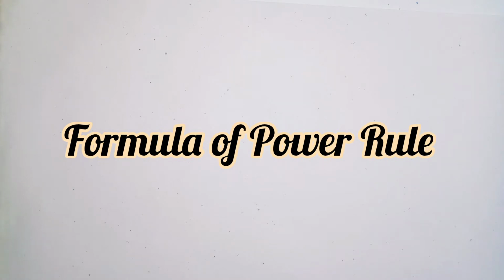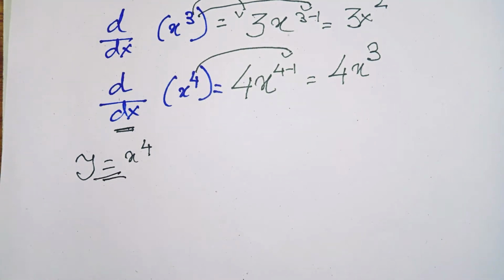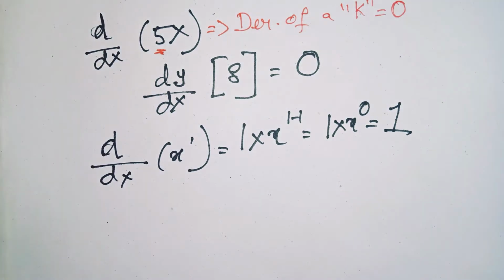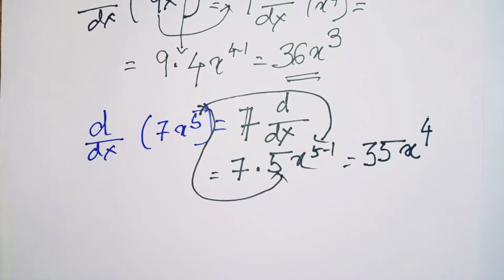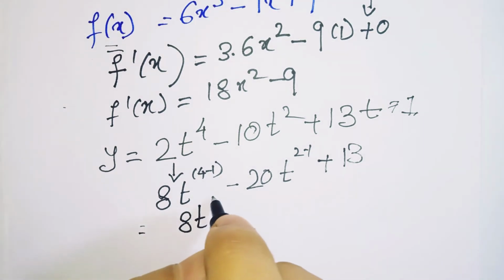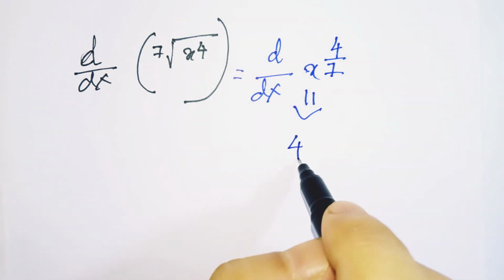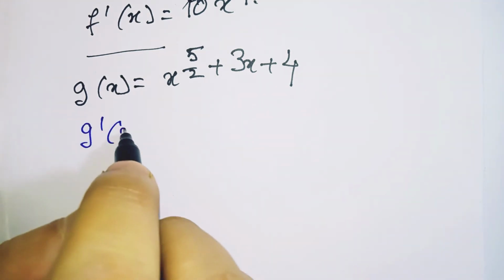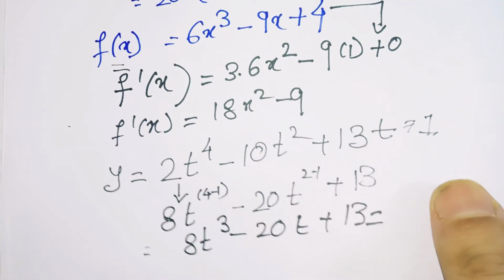Power rule | Power rule derivative | Calculus basic | Calculus power rule examples | Differentiation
This video covers the power rule of calculus. There are many solved examples on power rules which is here.